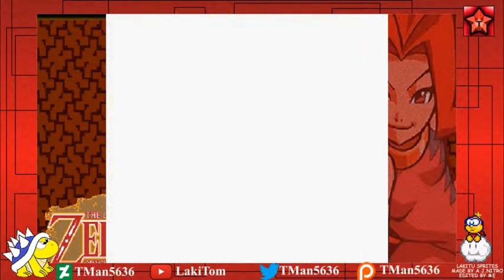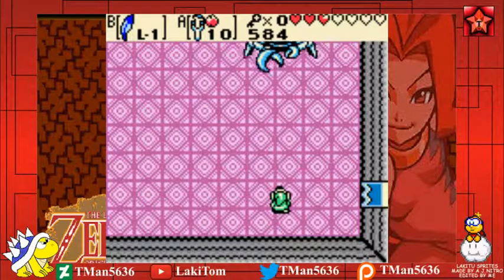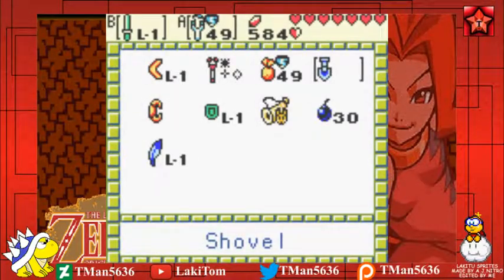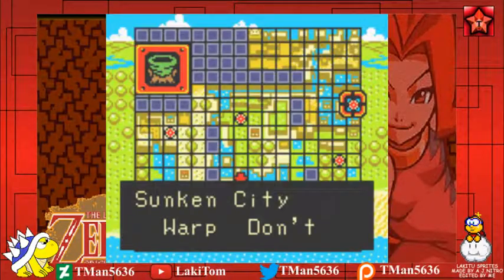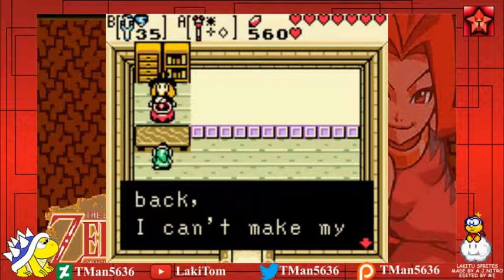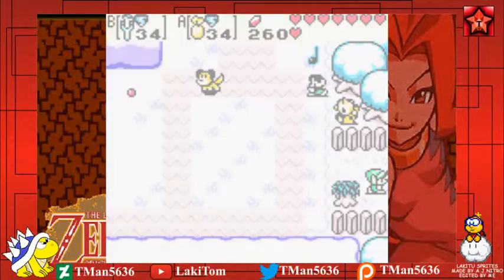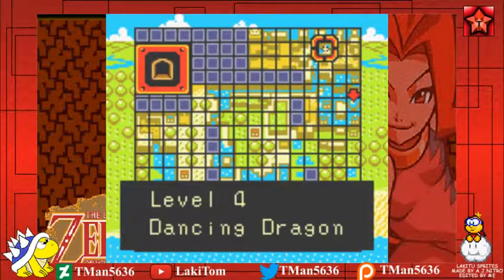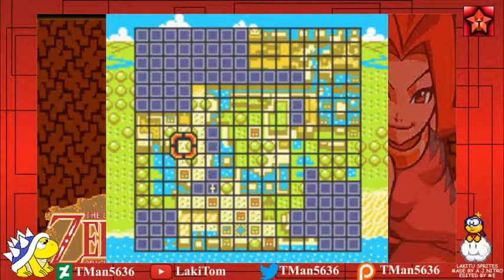Redoing the Trade Quest/Legend of Zelda: Oracle of Seasons Part 18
Since the glitch made me lose a lot of progress, unfortunately this part is just redoing what we did before.